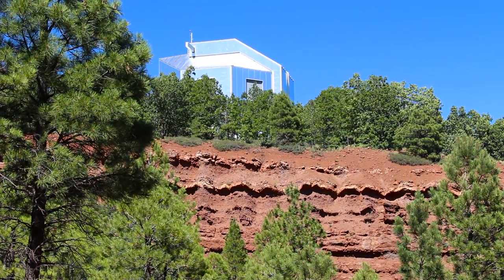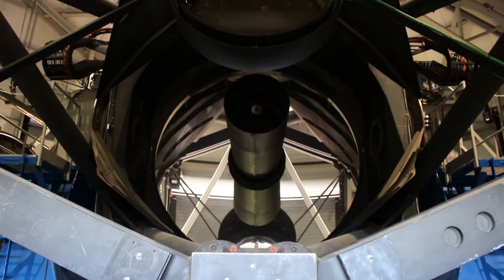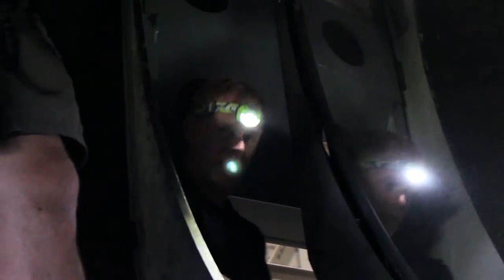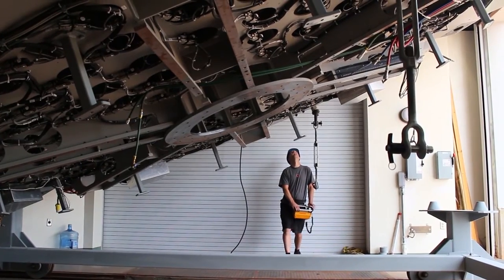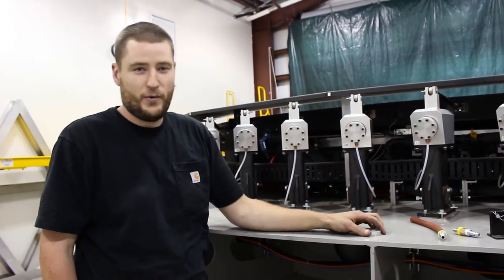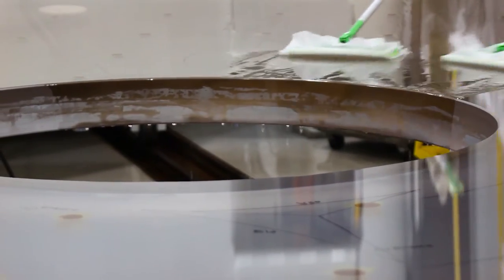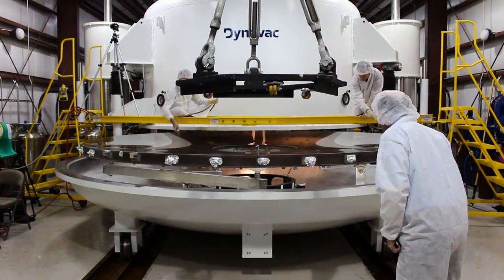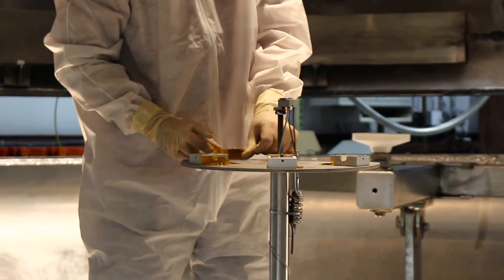Re-aluminization of Lowell Observatory's Discovery Channel Telescope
Every six years the Discovery Channel Telescope must go through the delicate, but necessary, process of re-aluminization to maintain the telescope's viewing quality. This is the first time the Lowell Observatory team will be completing the process themselves.